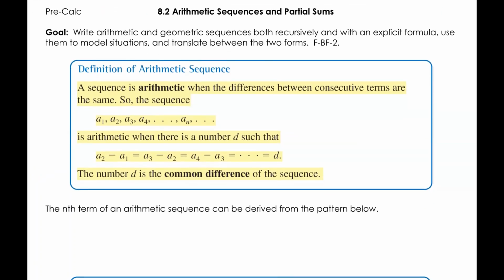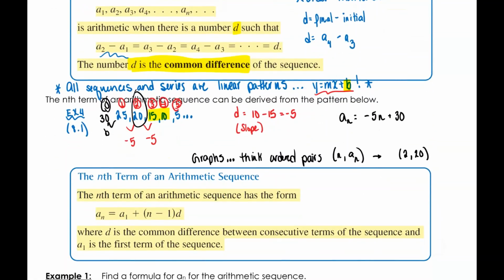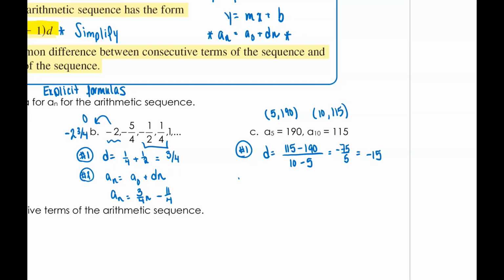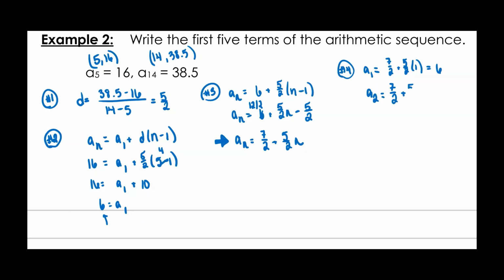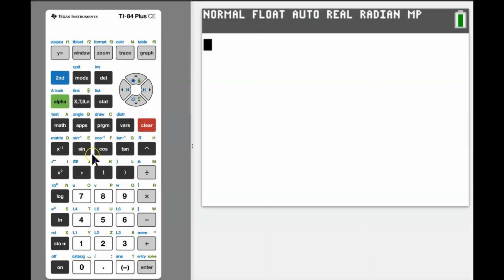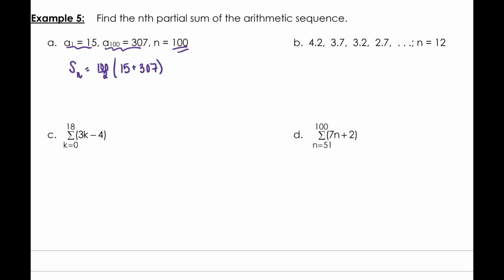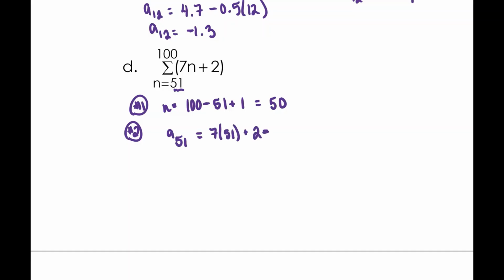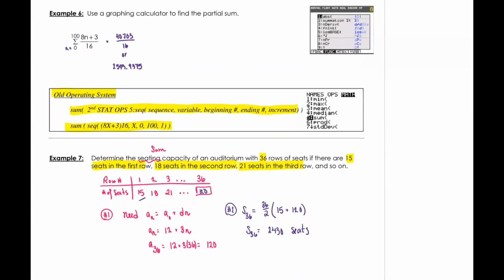PC 8 2 Video Lesson